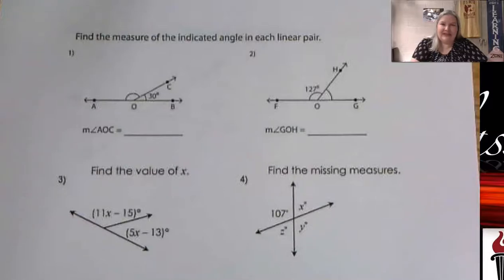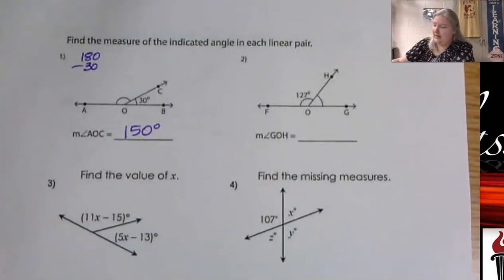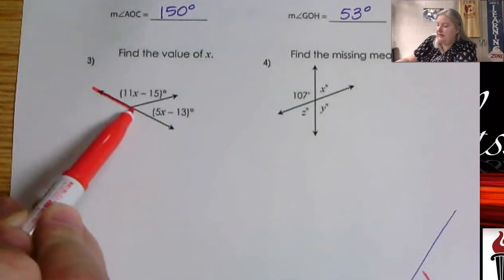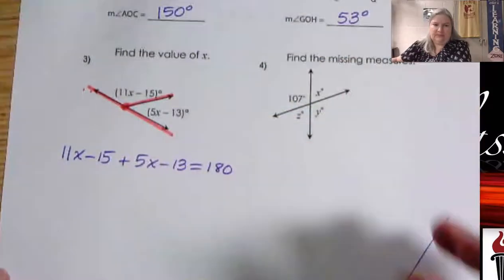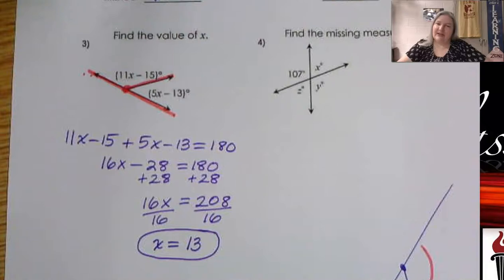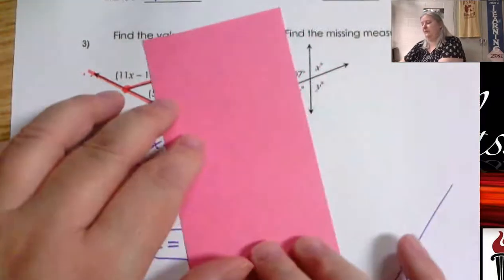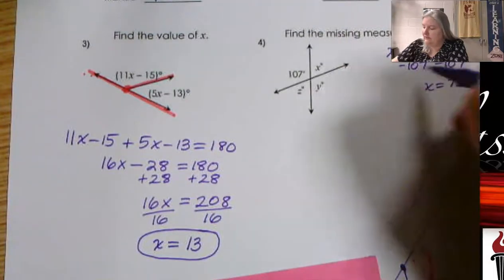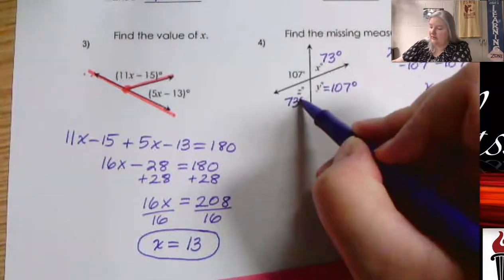Linear Pair Examples